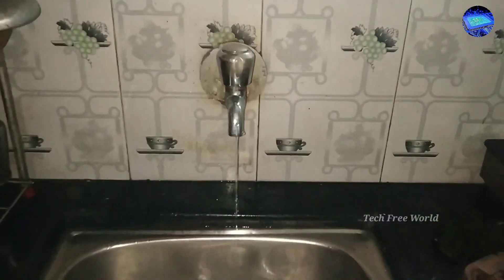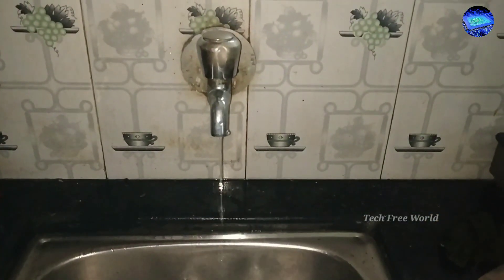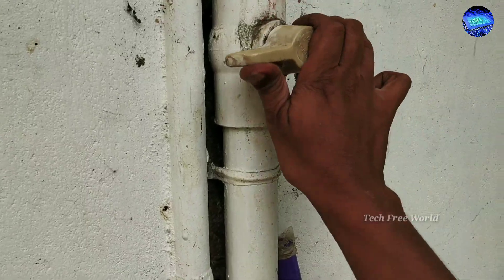TAP LEAKAGE Within 5 Minutes Without Plumber